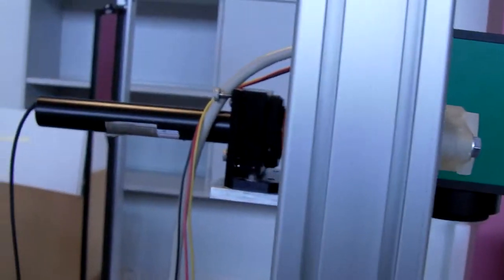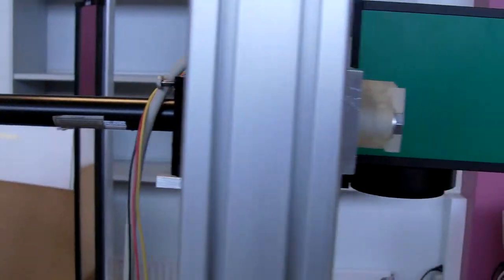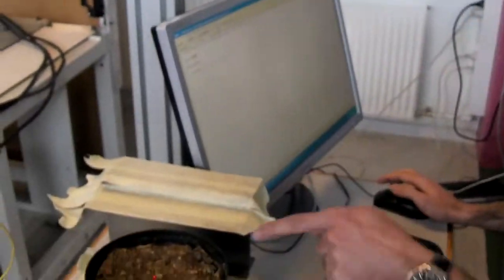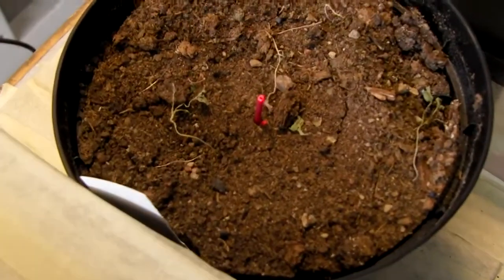Laser Weeding - Manual targeting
The manual targeting using the mouse via Matlab to control the deflector unit will be used to collect calibrating data for the future autonomous real time weed targeting system